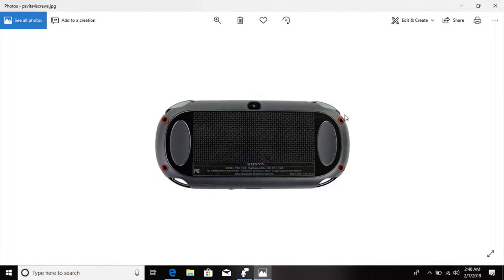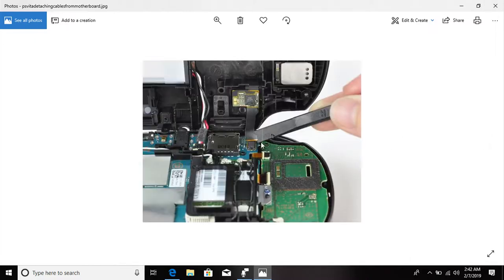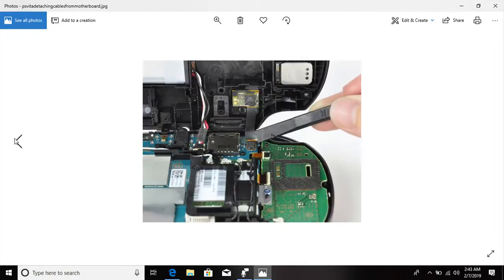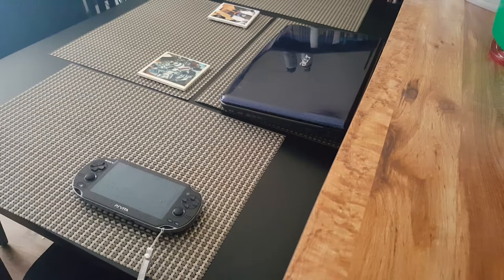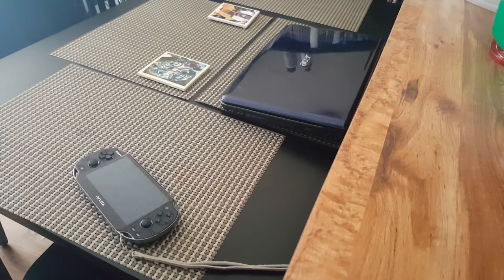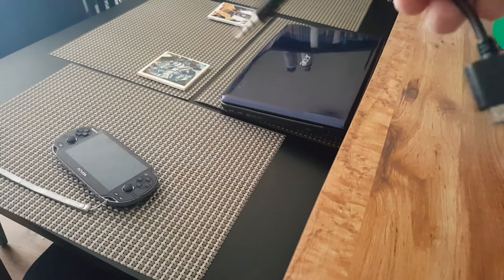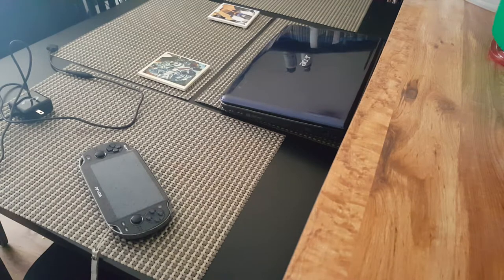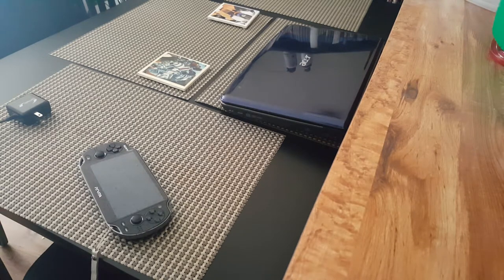Important video for Playstation Vita owners!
This video is important for anyone that has purchased a PlayStation Vita or is planning to purchase one.  The information in the video will give you a heads up on 2 possible issues that could happen with your Vita. I'm just a regular person like you who stumbled across these issues with the Vita.  Hopefully you won't have to waste as much time looking for solutions like I did.

P.S. The "plastic thingie" is called a spudger!

None of the photos taken from iFixit were edited.

iFixit photos are originally from The PlayStation Vita Tear Down

Gomadic PS Vita (1000 series) Charger

Game:
1) Gravity Rush 2